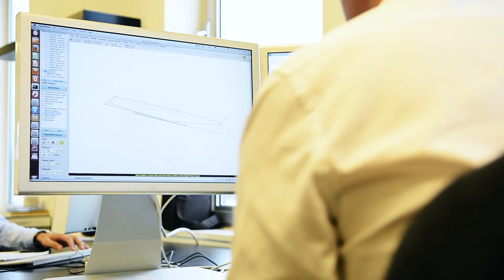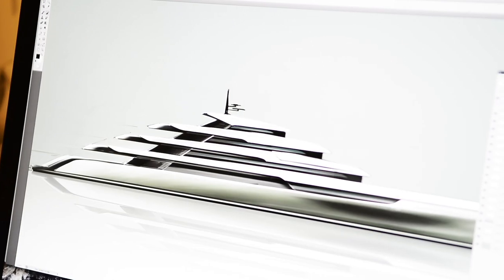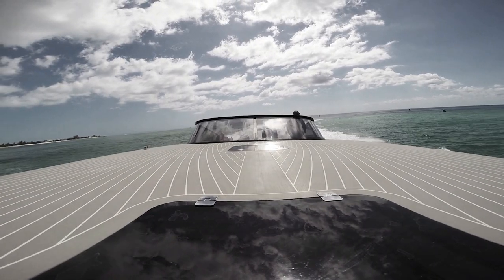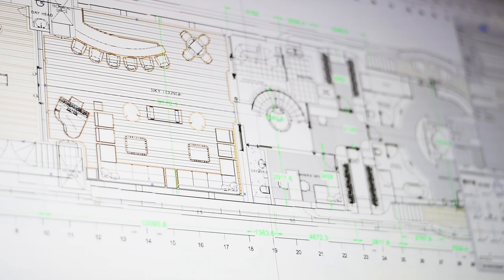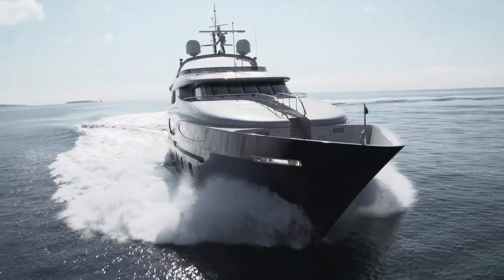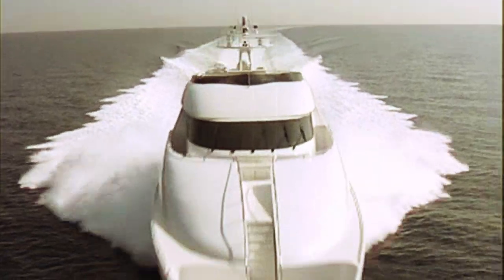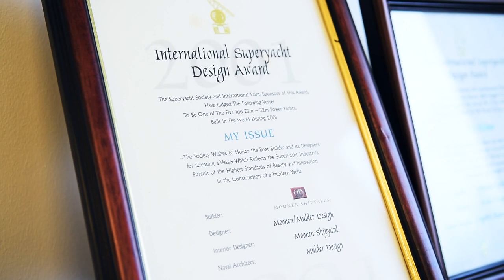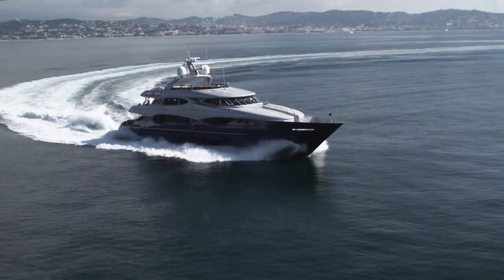Introducing Mulder Design studio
🔲 It’s our pleasure to introduce you to our studio Mulder Design, which was founded by Frank Mulder in 1979. Bas Mulder joined the company in 2000, and the two have worked in close partnership ever since – along with a first-class team of design specialists, naval architects and engineers.

In addition to the sense of continuity that a family-run business offers, we love the fact that we get to partner with so many different shipyards and owners around the world. Every yard has its own modus operandi, something that has proven hugely inspirational while also providing us with the broadest possible knowledge base.

While holistic design is our forte, we’re equally happy to partner with another exterior design company and provide just the naval architecture for the project, or to style and design a yacht for a yard which already has naval architecture capacity in-house.